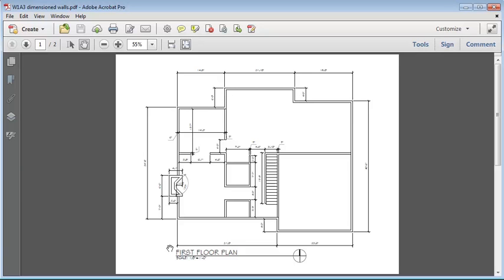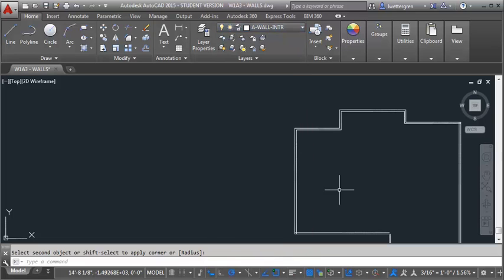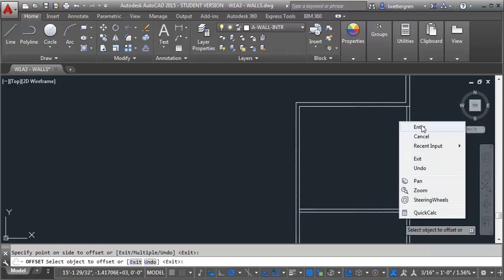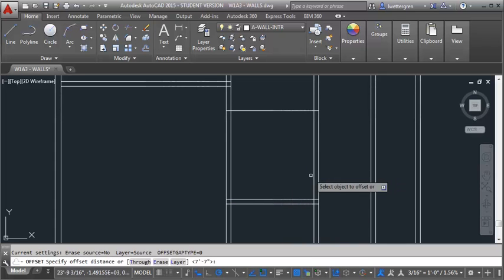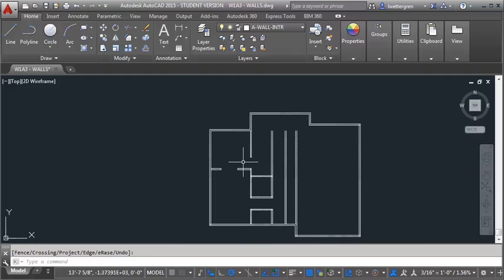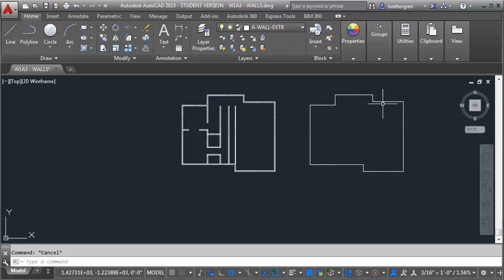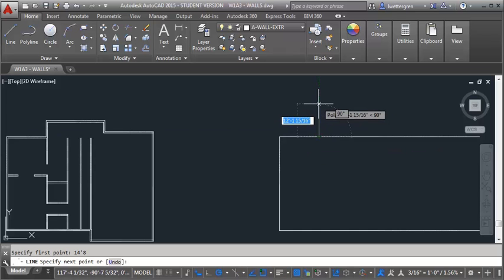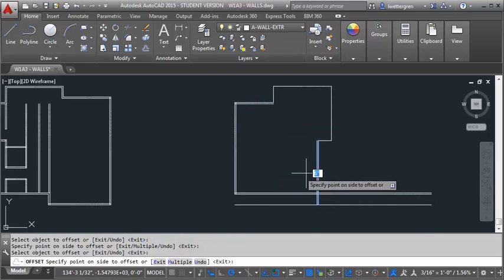Getting started with the plans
This demo shows a couple of ways to approach drawing the floor plans for Assignment 3.